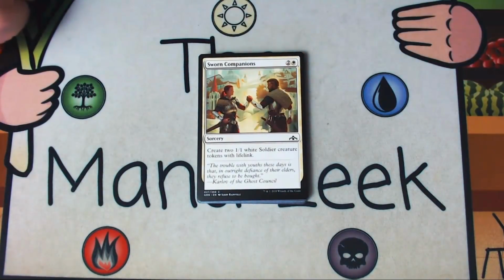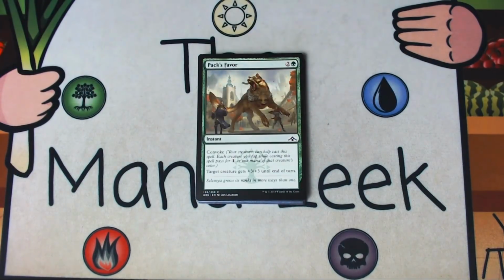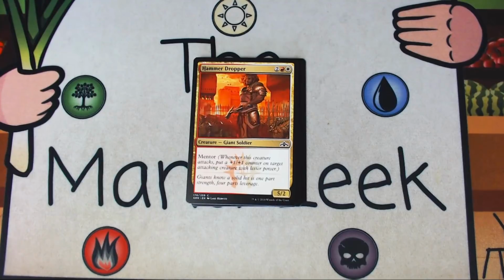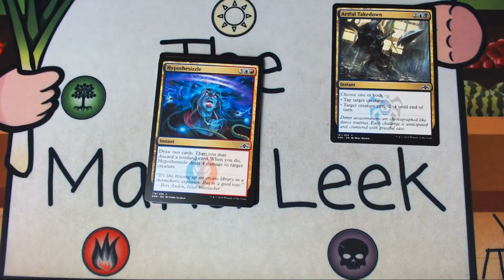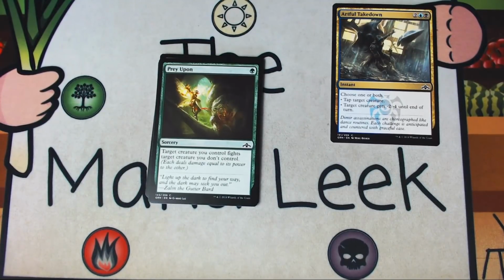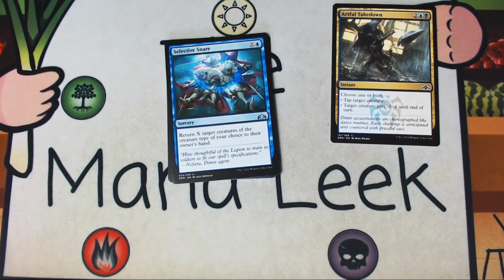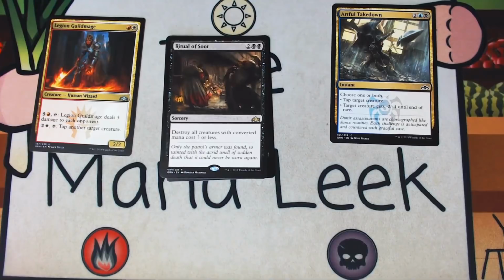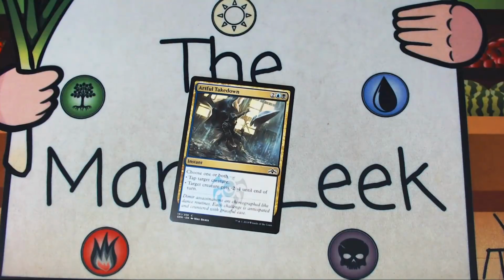Guilds of Ravnica - Crack A Pack Tuesday #170